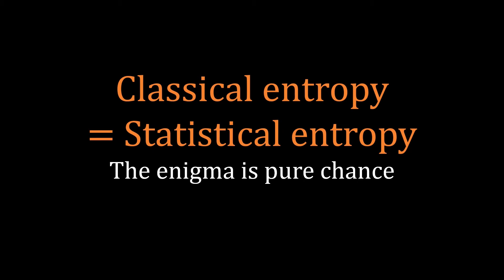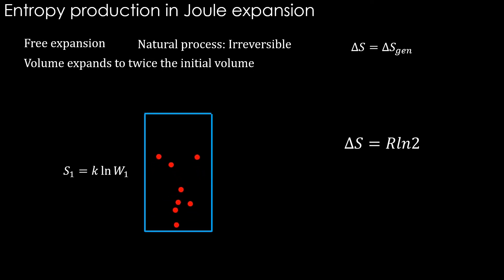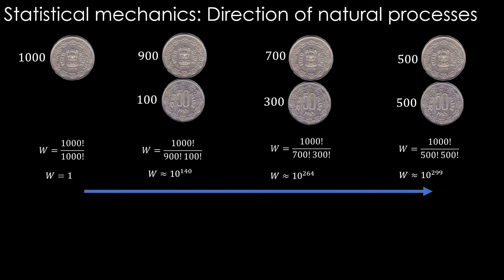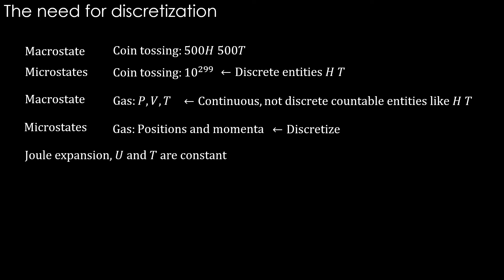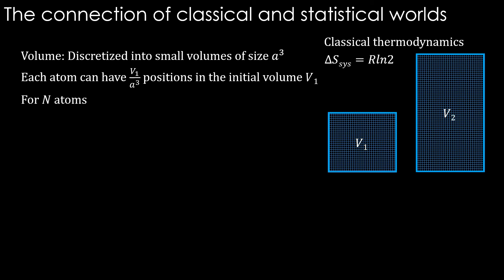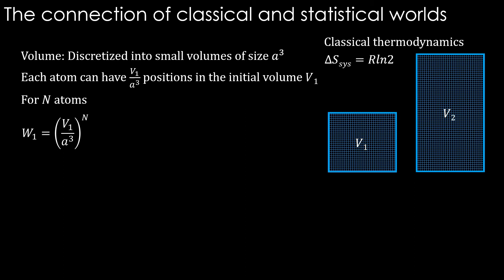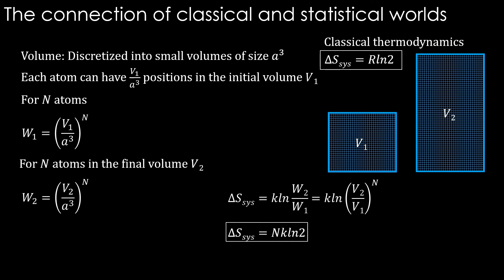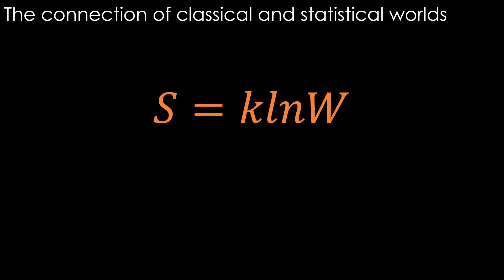Classical entropy=Statistical entropy: The enigma=pure chance | Thermodynamic world view, chapter 24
Description
This is Ep24 in a series of videos on thermodynamics, Thermodynamic world view.
This video is about the proof for the statistical interpretation of entropy.

The treatment of W here is a much simpler one than the treatments used in Ep23 as used in the book:
Shankar, Ramamurti. Fundamentals of physics I: mechanics, relativity, and thermodynamics. Yale University Press, 2019.

Author/Artist: Purple-planet
Song Title: An Agent Alone